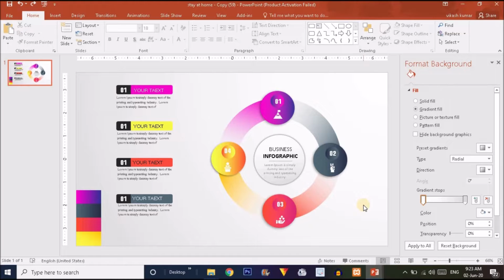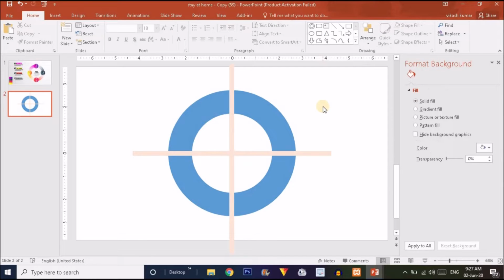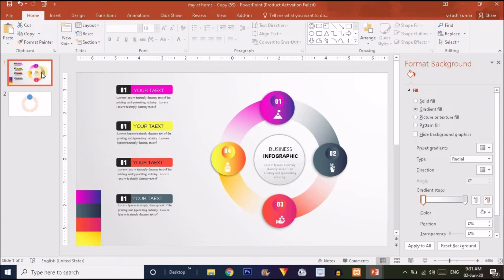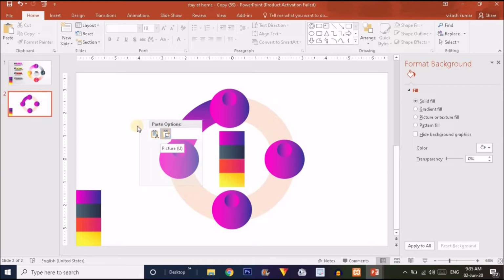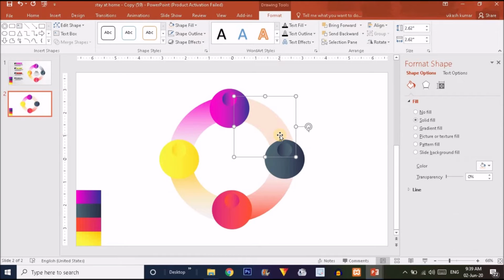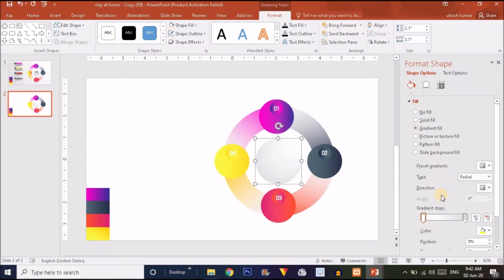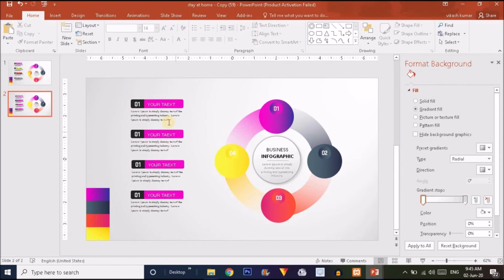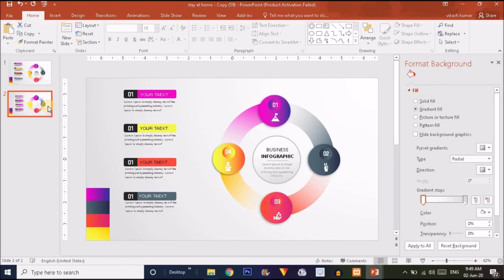FOUR STEP CIRCULAR INFOGRAPHIC IN POWERPOINT/4 step infographic in powerpoints/free template.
In this video i will show you how to create a simple but effective /eyecatching /proffessional  and engaging infographic in just powerpoint.after watching this tutorial you will definitely can create this infographics without any problem.

Hey guys i know its very tuff to find a free powerpoint templates on net.but dont wory guys i am here to help you with not only video tutorals but also free tempelate of each video tutorials you watch in my youtube channel.

in this video i am going to create a motion graphics with text.